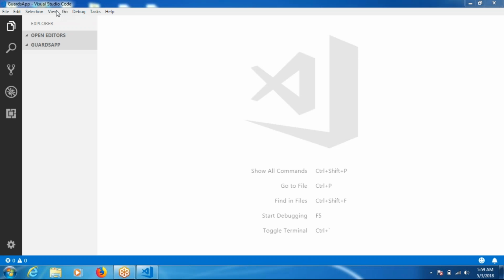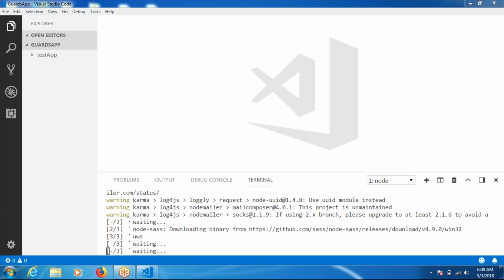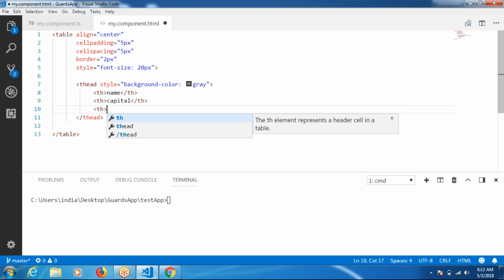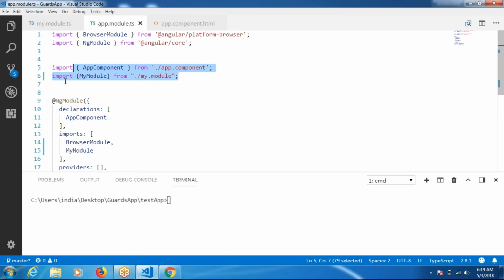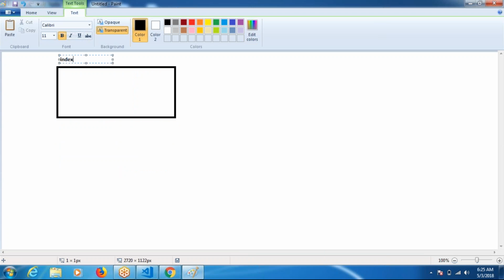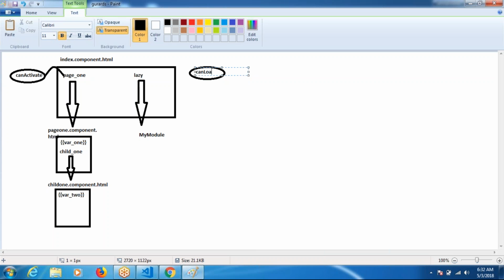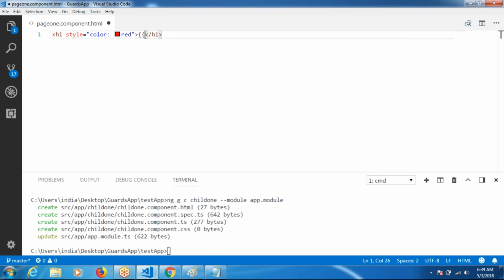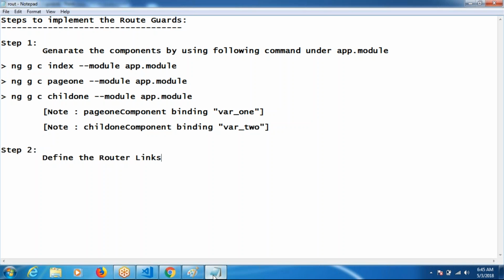Single Page ApplicationsPart 5